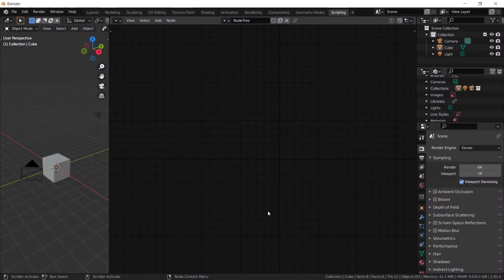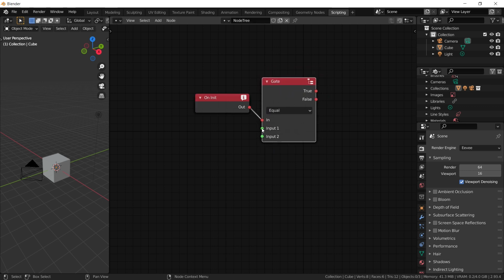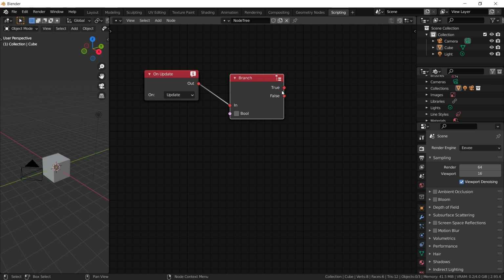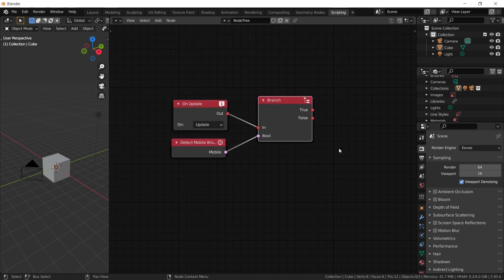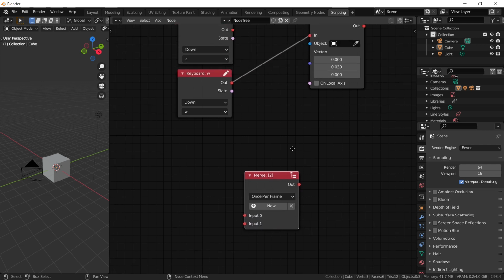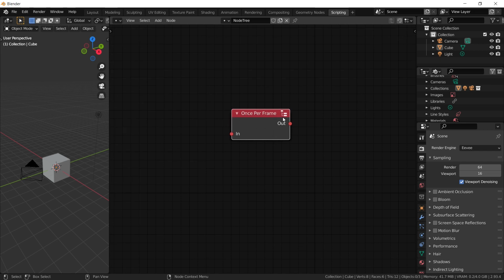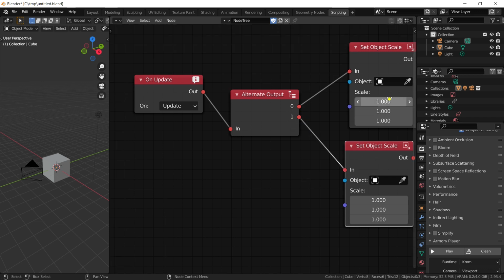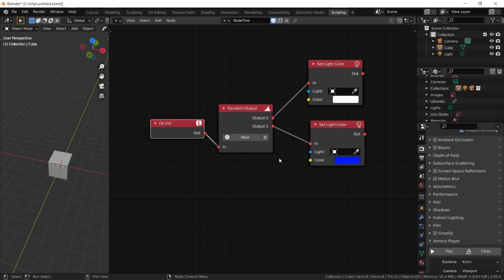Logic and conditions EXPLAINED - Armory 3D- beginner tutorial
Tis video aims to teach beginners about using decision making nodes in Armory 3D. These nodes are vital when making a game and I will try  my best to implement them in other tutorials to really showcase and better explain what they are used for and in what situation.

0:00 Gate node
2:08 Branch node
3:06 Video game idea shorts
3:56 merge node
5:19 once per frame node
5:51 is true/false node
6:30 alternate output
7:13 random output
8:07 many more